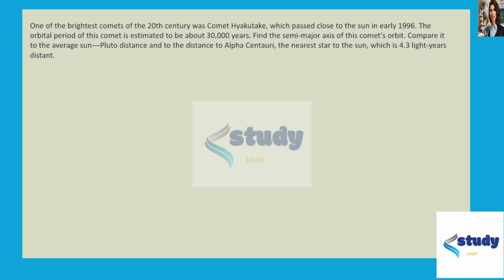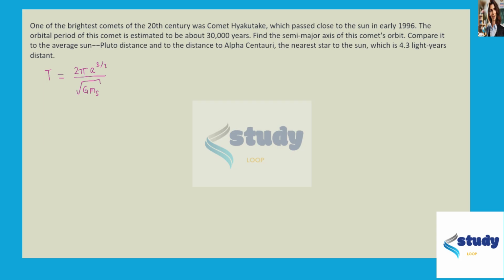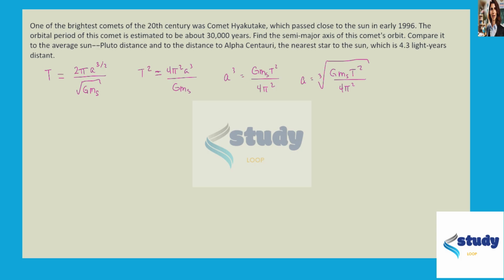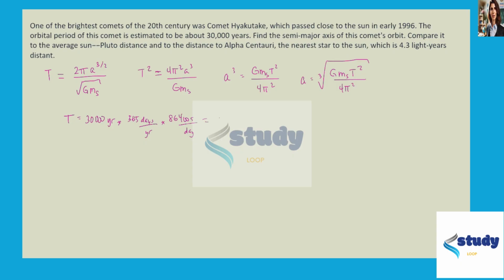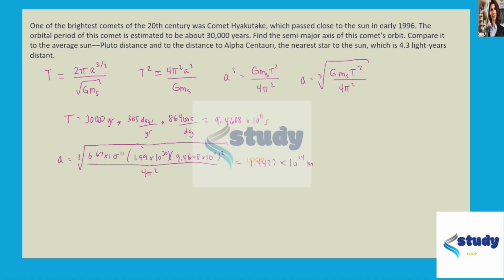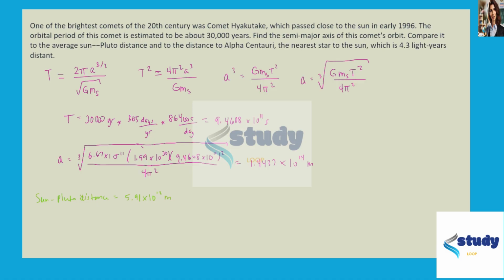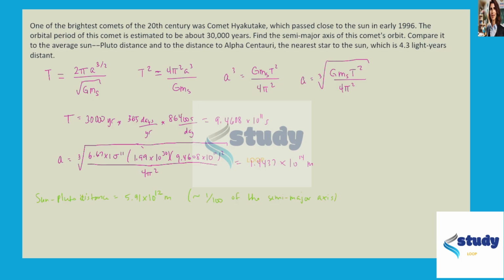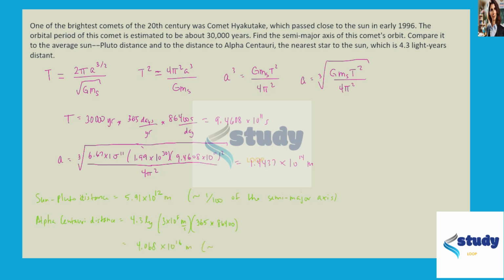One of the brightest comets of the 20th century was Comet Hyakutake, which passed close to the sun i